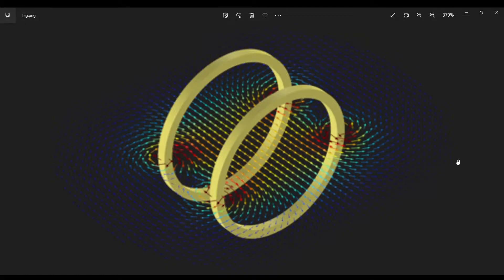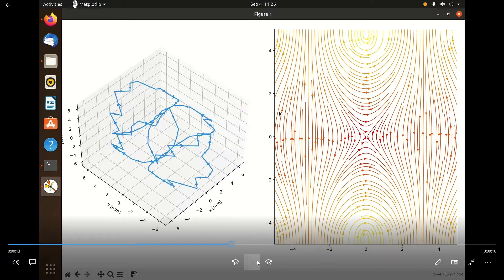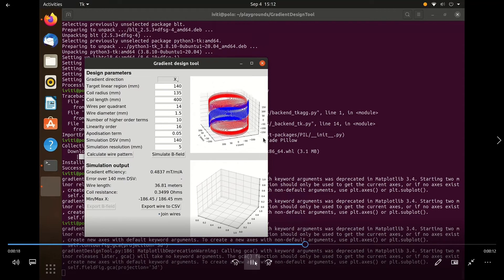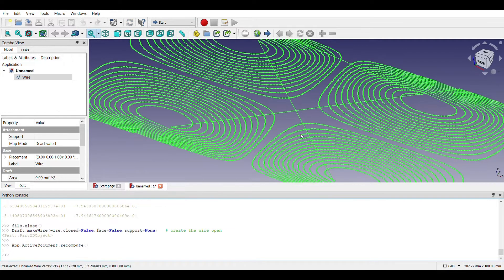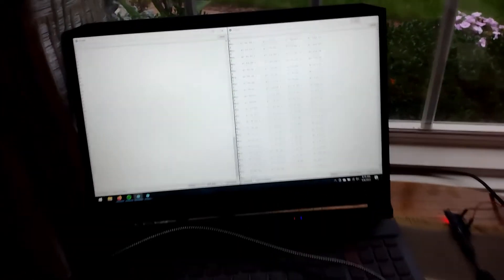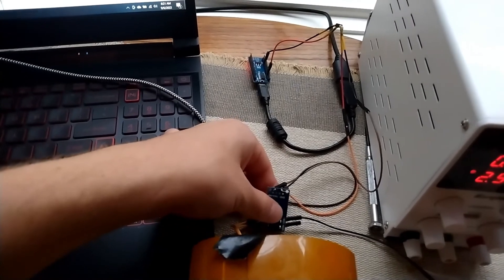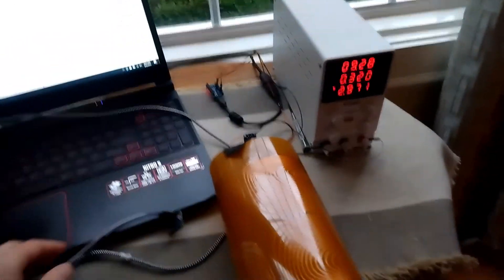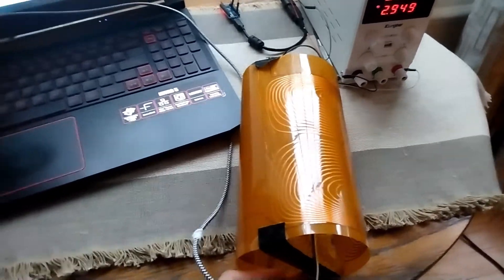DIY budget MRI machine part 1: gradient coil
NMR technology has a lot of practical uses. It turns out there is heavy overlap between NMR quantum computing and MRIs. One component of an MRI is the gradient coil. This same component is necessary for good NMR quantum computing because it helps make the Earth's local magnetic field more uniform. Had to go with plan B a couple times because plan A ended up taking too long.